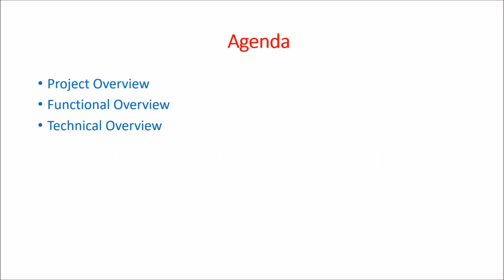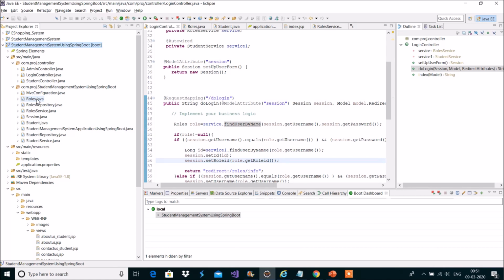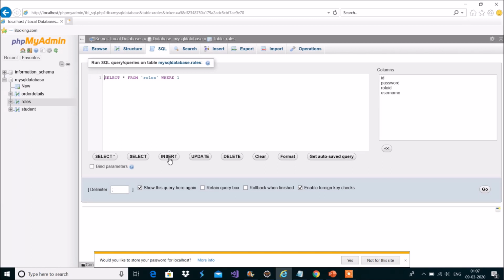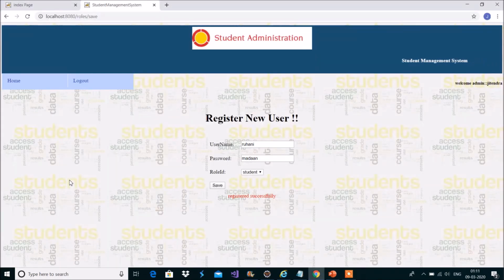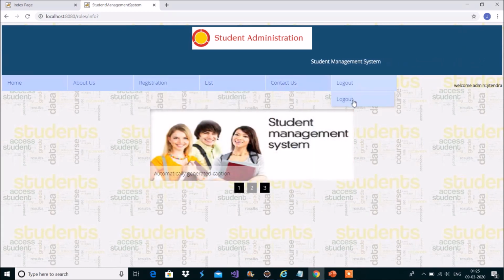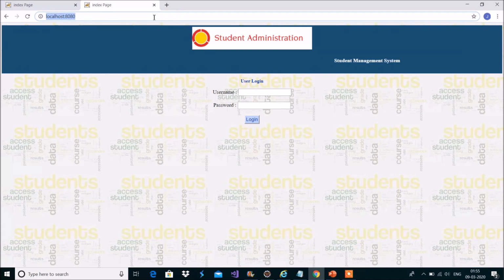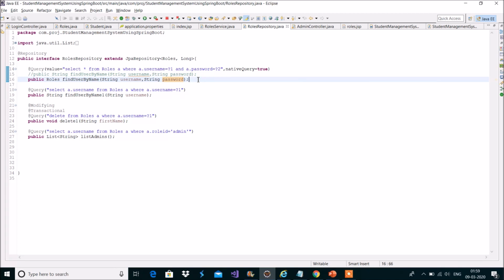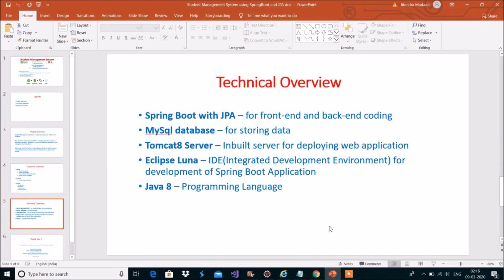Student Management System using Spring Boot + Hibernate + JPA + MySql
Student Management System is a role based system ie. Admin and Student .

This system is mainly responsible for managing data flow between admin and students . Basically , it acts as an interface between school management and students .

Admin can see list of admins and students with their details and can create Admins and Students profile. And Student can update their profile .

Technology Stack used -
Spring Boot
Hibernate
JPA
MySql